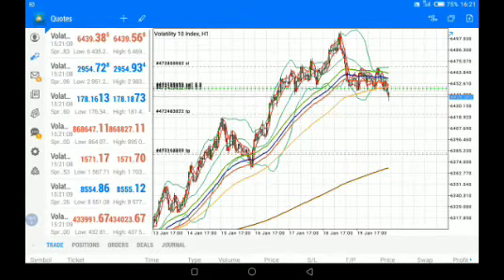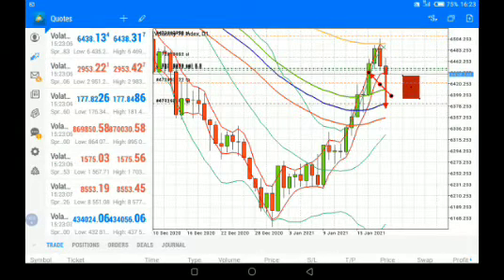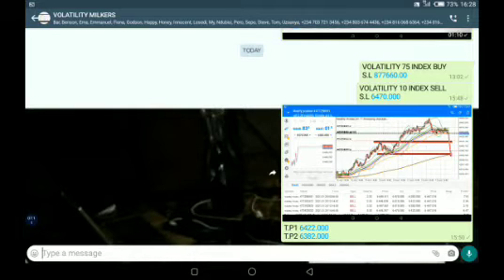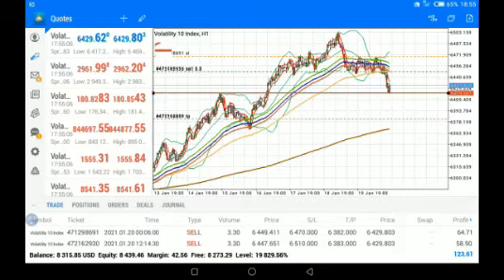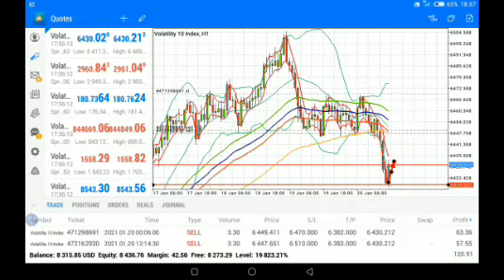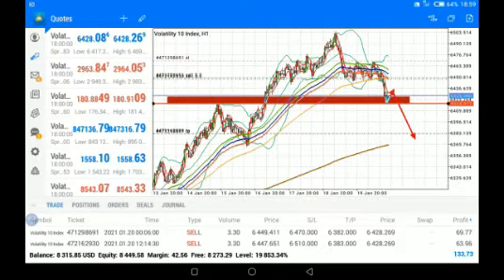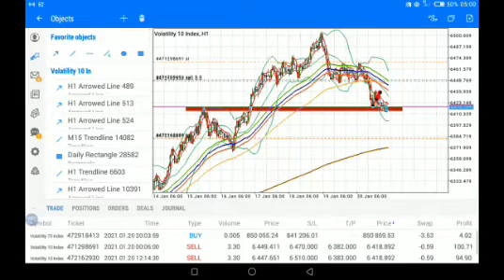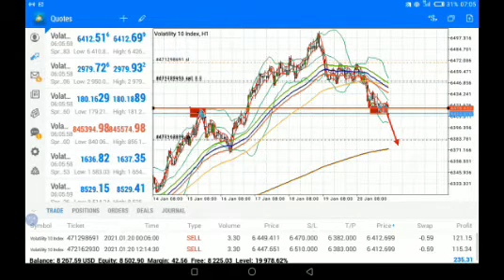TRADING HEAD AND SHOULDERS PATTERNS EXPOSED (LEARN TO TRADE)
In this video I have exposed in a live trade, how I  traded the head and shoulders pattern, and how to identify the price action structures that are profitable in FOREX trading. In this video I have explained my thought process on the market chart of volatilty 10 index where I spotted the price action pattern and traded it accordingly.

The objective of this video is to educate FOREX trading enthusiasts and potential traders on how to trade FOREX with minimal risk with the most reliable entries.

If you would want to create trading accounts with my recommended brokers click the links below;